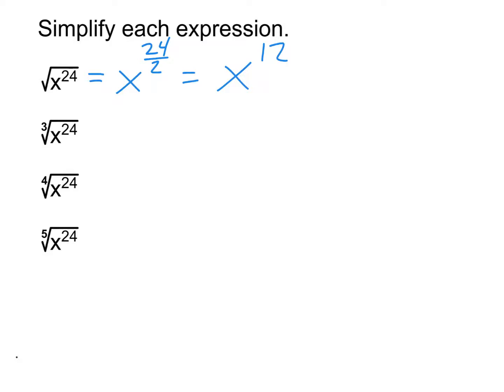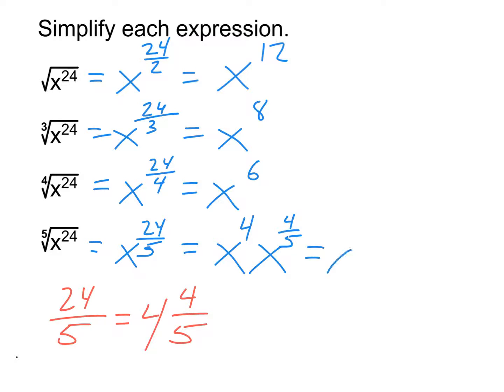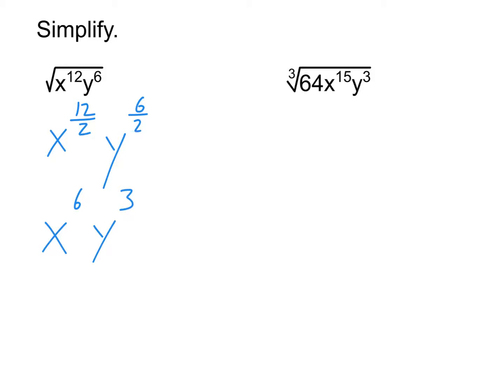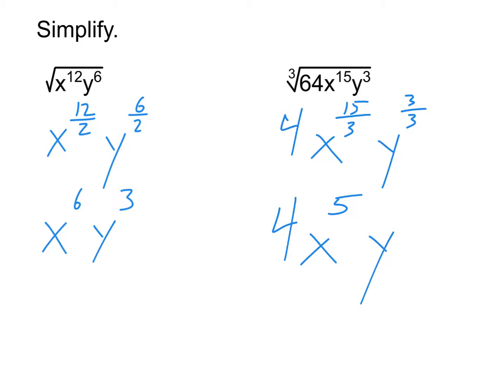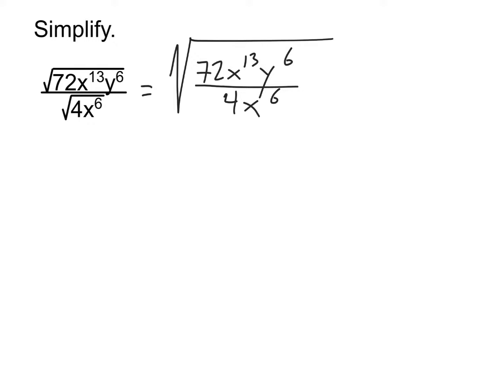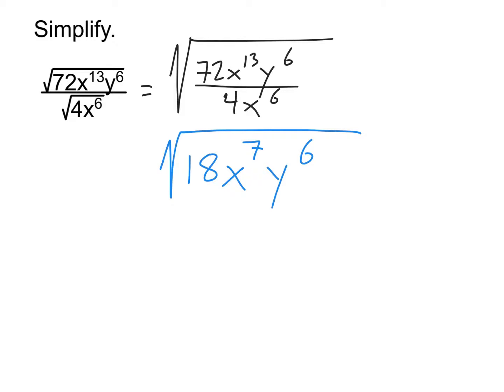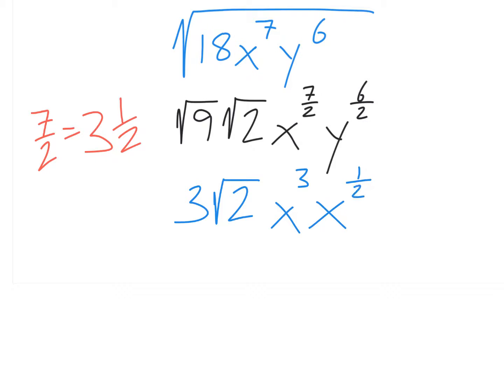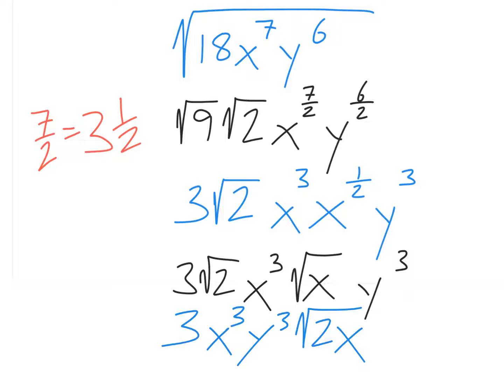Simplifying Radicals with variables